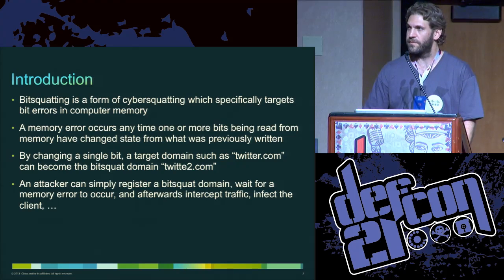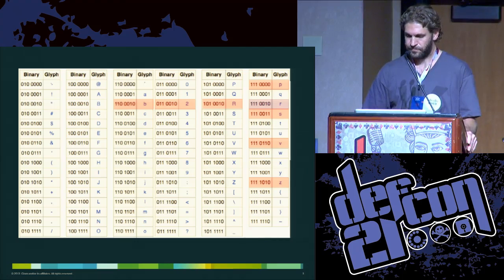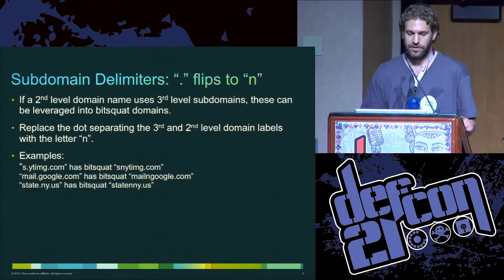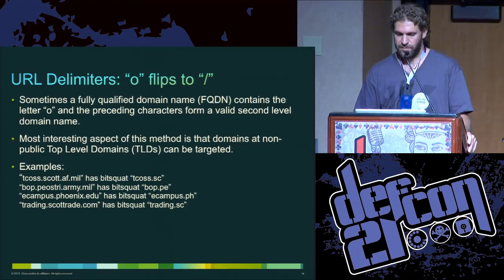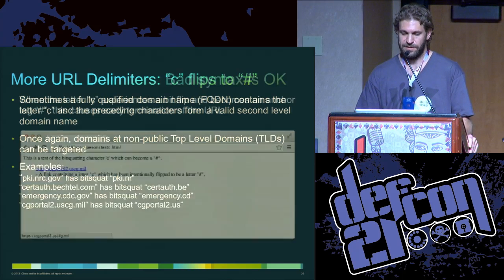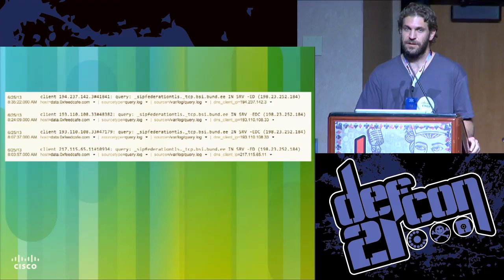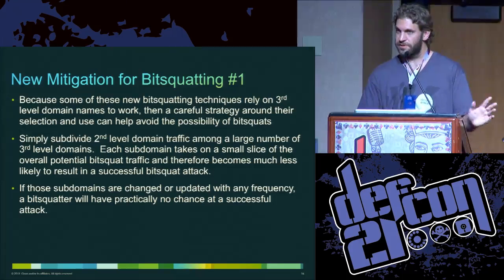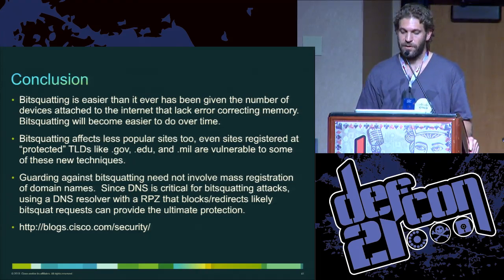Defcon 21 - Examining the Bitsquatting Attack Surface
Jaeson Schultz